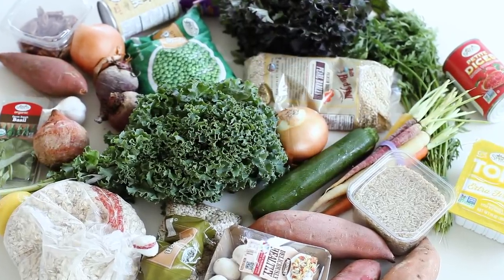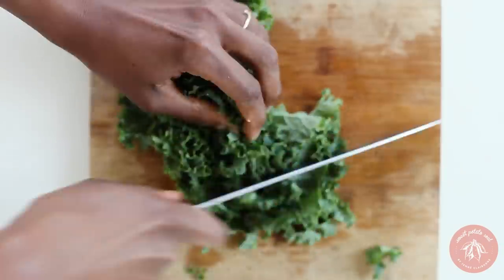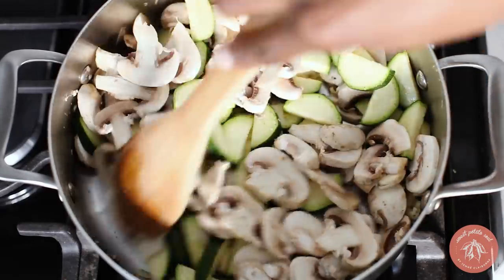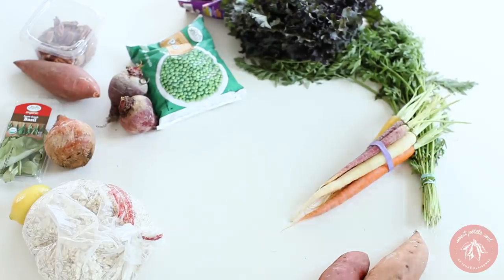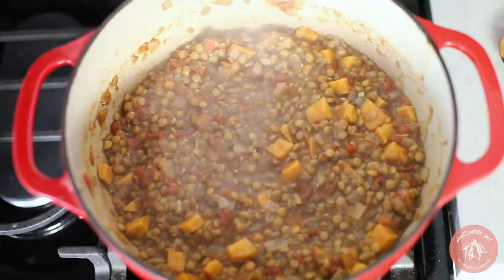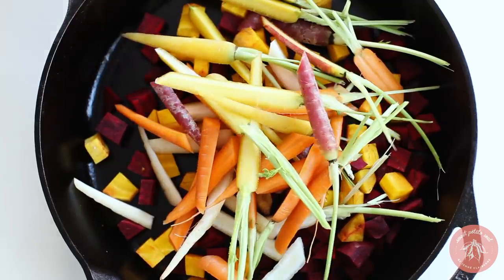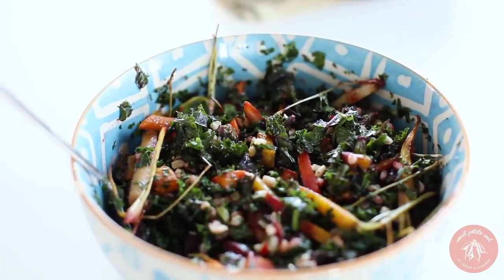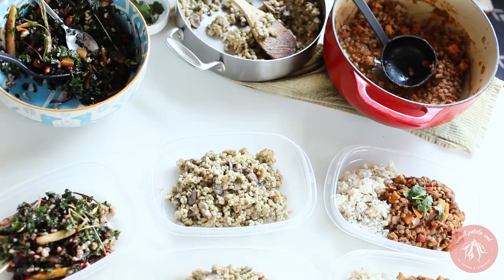Cheap Vegan Meal Prep on $30/week | Breakfast, Lunch, Dinner, + Snack!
Vegan food doesn't have to be expensive! The most basic, delicious, and nutritious ingredients are inexpensive and available everywhere :)